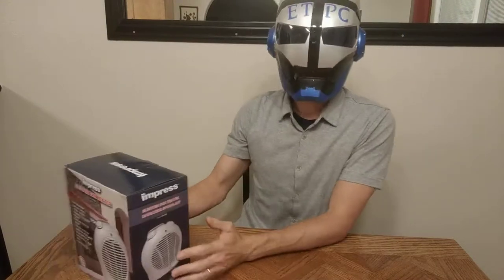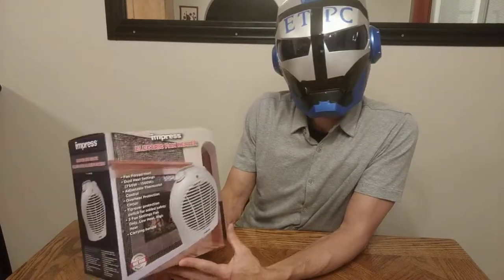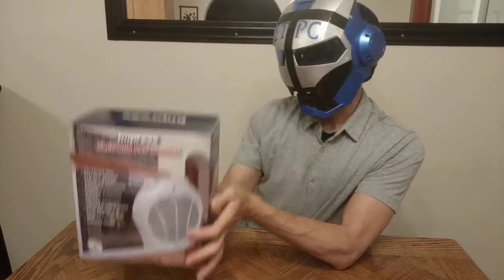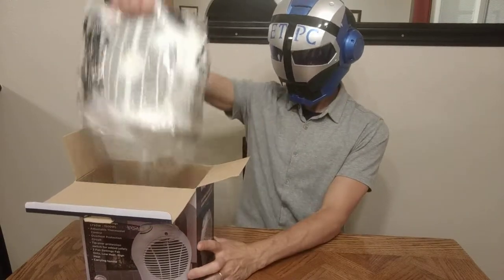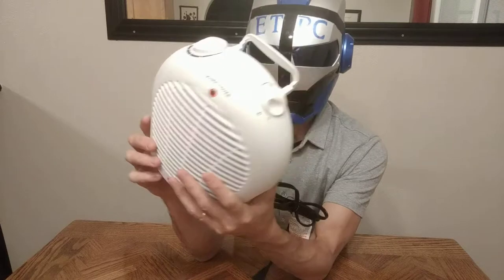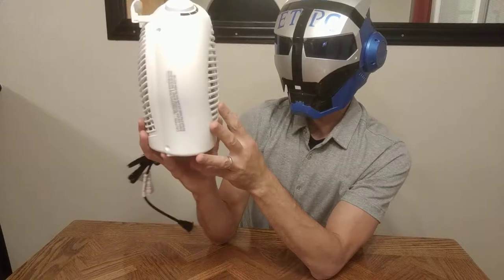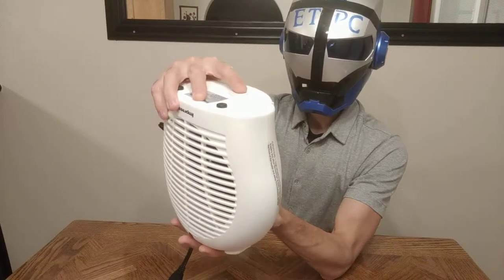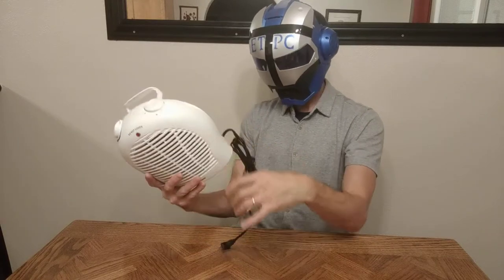IMPRESS 1500 WATT 2 SPEED FAN HEATER WITH ADJUSTABLE THERMOSTAT UNBOXING